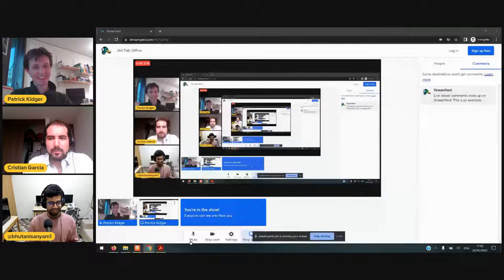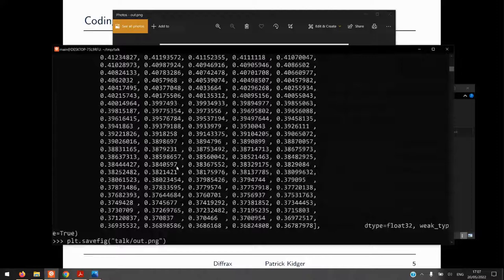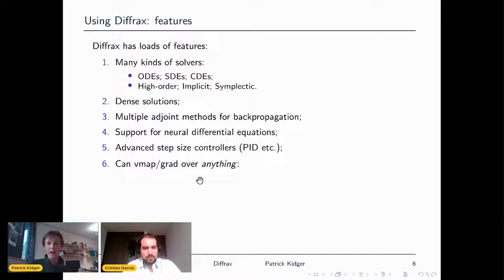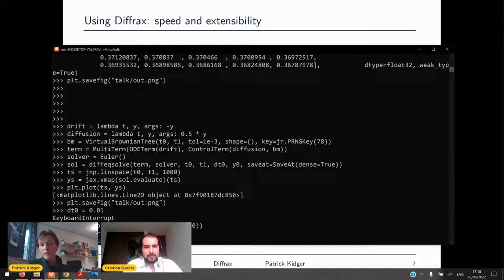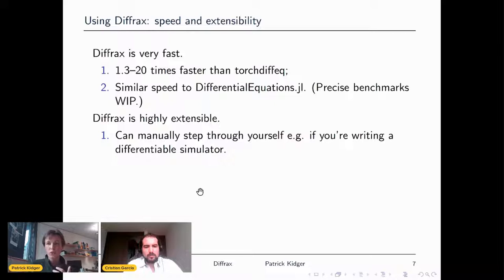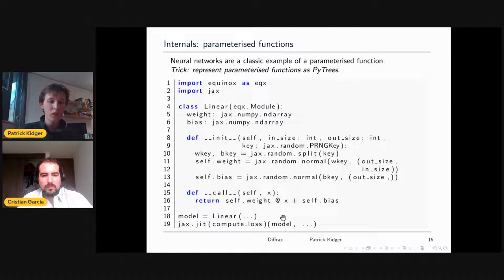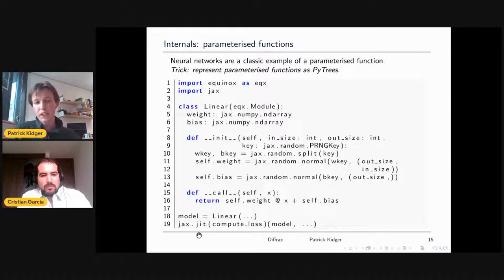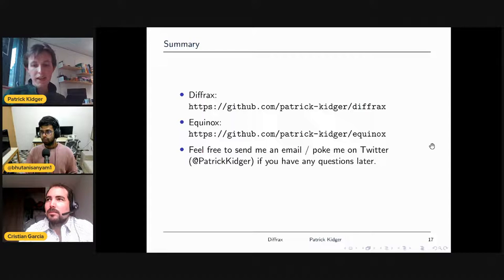JAX Talk: Diffrax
In this session, we'll discuss “Diffrax”, a JAX-based suite of ordinary/stochastic/controlled differential equation solvers, roughly analogous to the existing torchdiffeq/torchsde/DifferentialEquations.jl packages, which are available in the PyTorch and JAX ecosystems.

Highlights include:

High performance, e.g. 200x speedup over torchdiffeq and with similar performance to DifferentialEquations.jl.
Numerous features: high-order solvers, implicit solvers, dense solutions, multiple adjoints methods, etc.
Integrates directly with JAX: jit/grad/vmap/etc. all work as normal.
Easily extensible with custom ops (solvers etc.); includes the ability to handle the stepping yourself if writing a differentiable simulator yourself.
For the numerical analyst: ODEs/SDEs/etc. are all solved in a unified way.

Check out Fully Connected, which features curated machine learning reports by researchers exploring deep learning techniques, Kagglers showcasing winning models, industry leaders sharing best practices, and more: